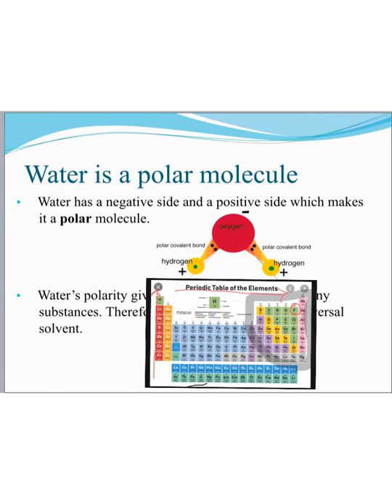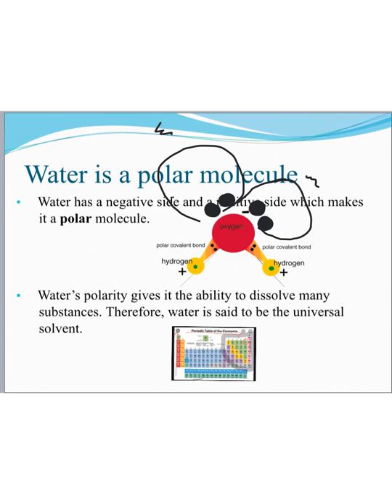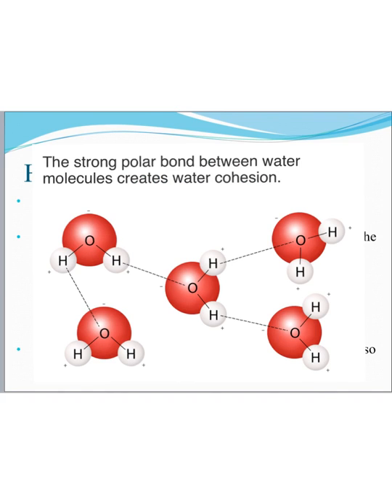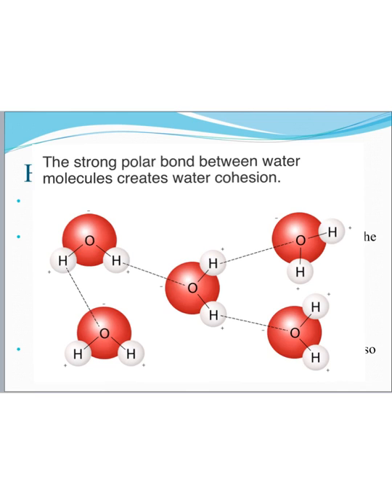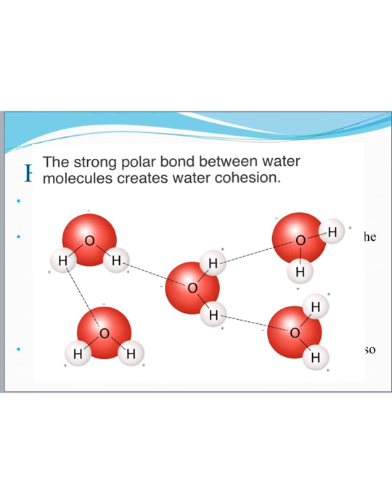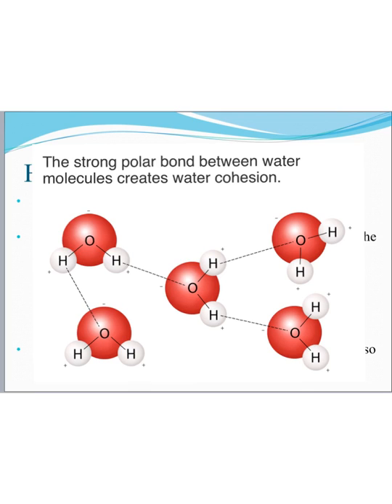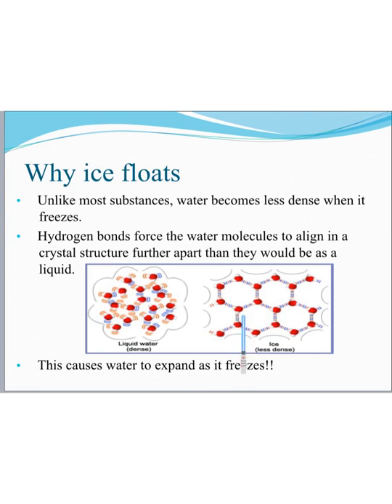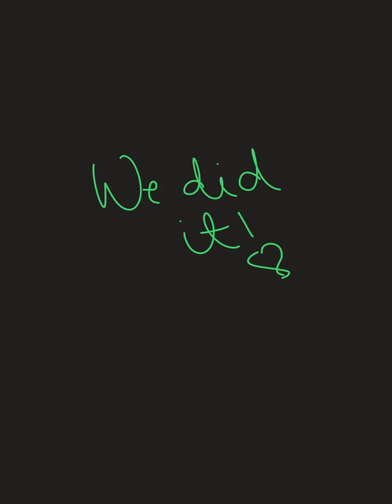The Water Molecule